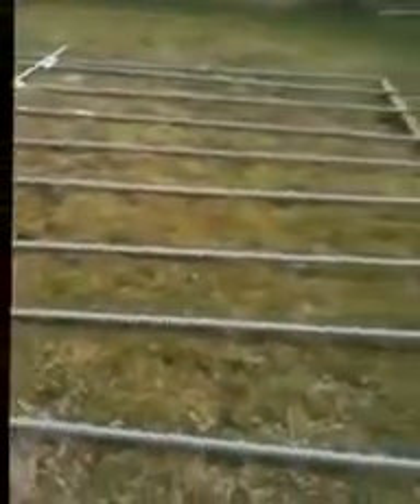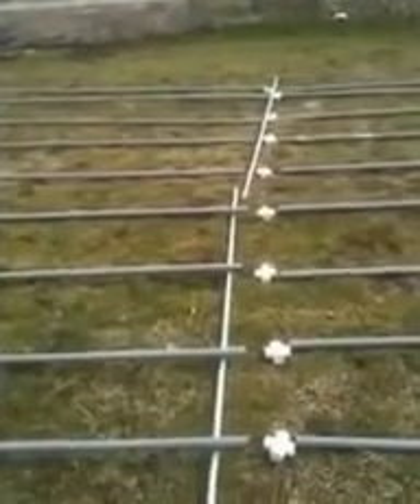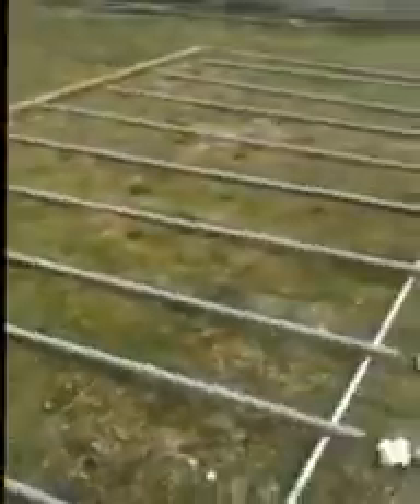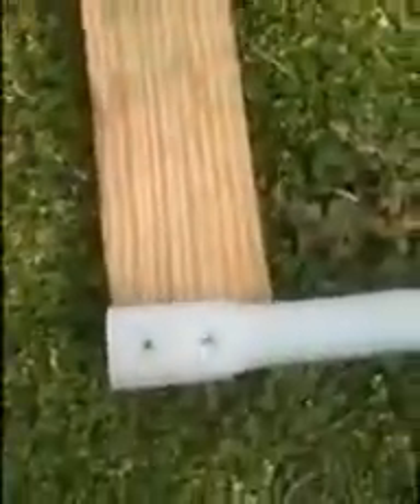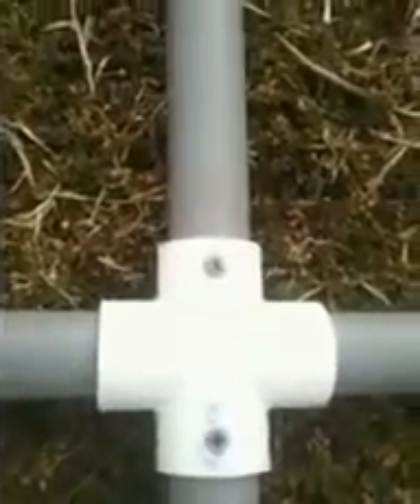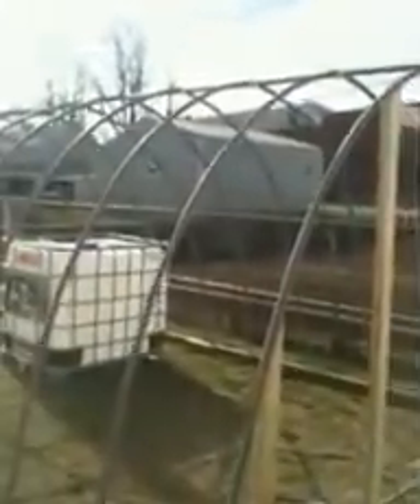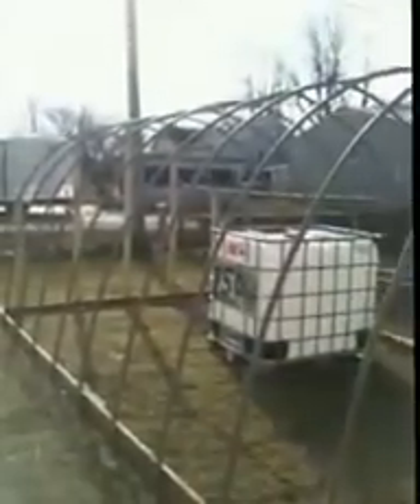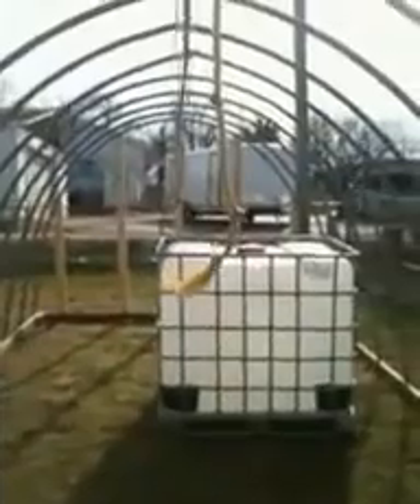How to make a pvc greenhouse cheap